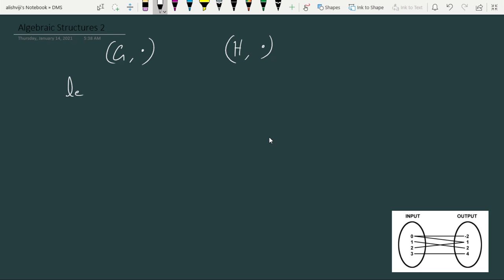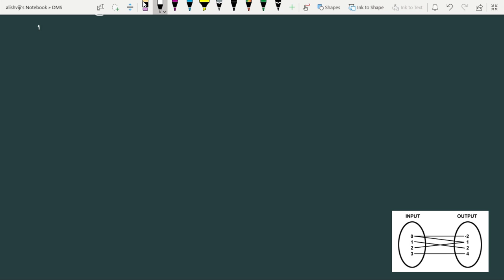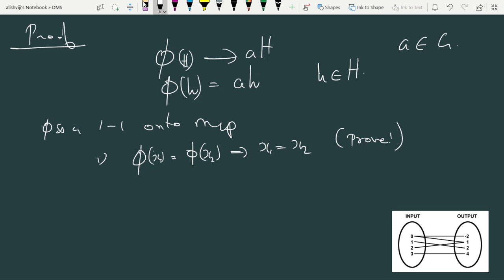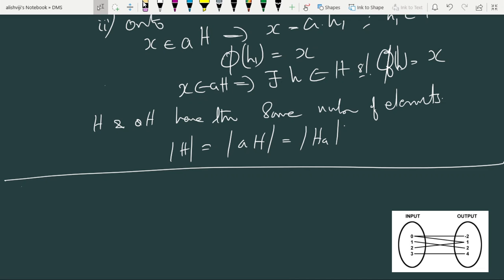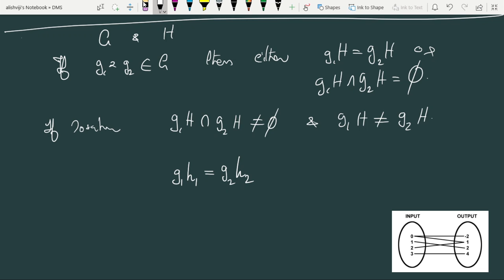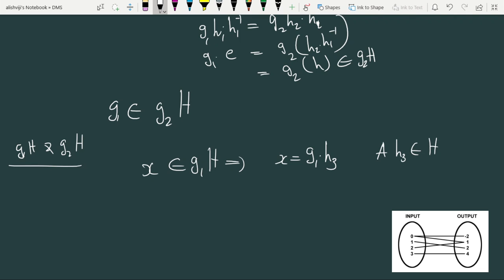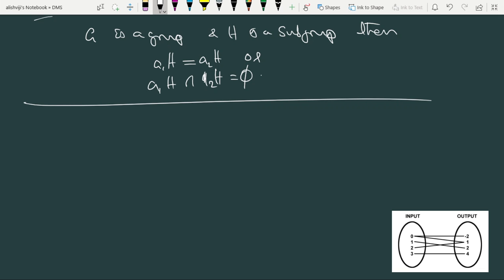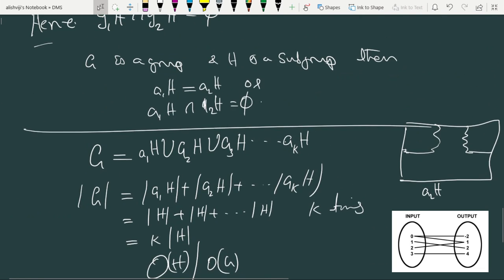Lagrange's theorem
We define left and right cosets of a group and prove the Lagrange's theorem